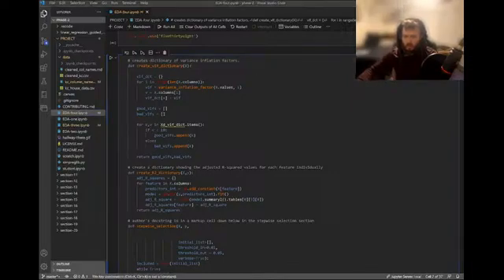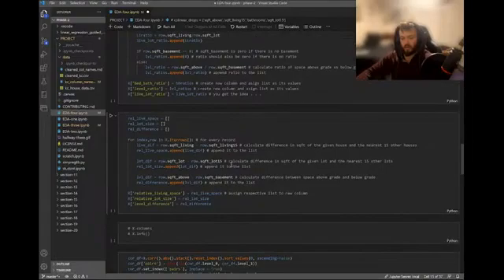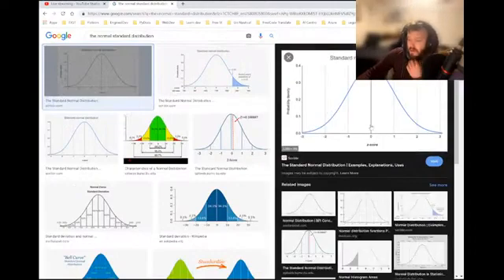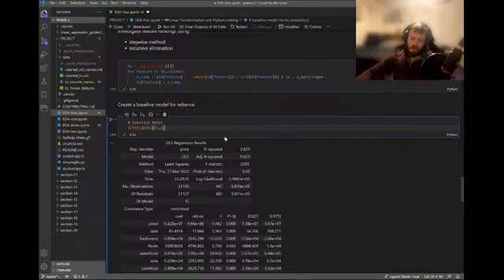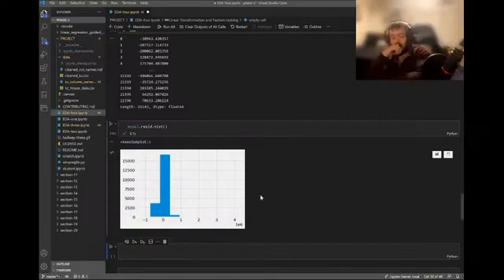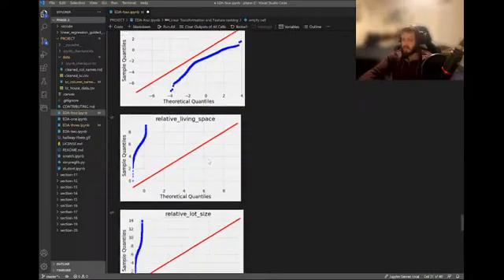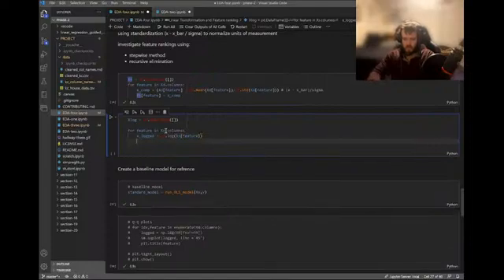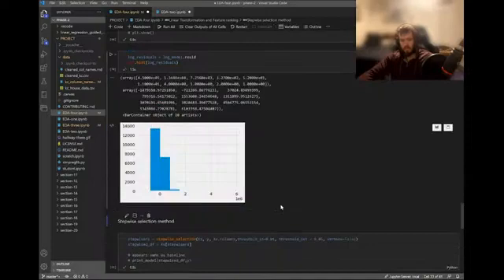Learning linear regression modeling in Python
Continuing work on my phase 2 milestone project.